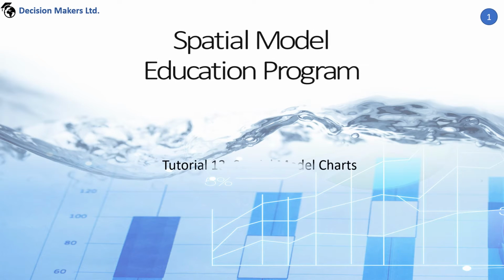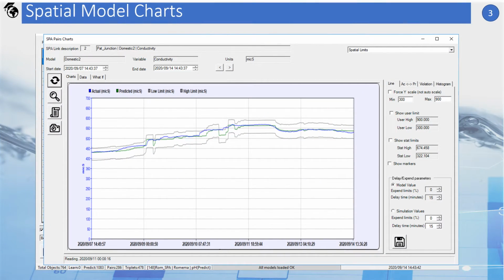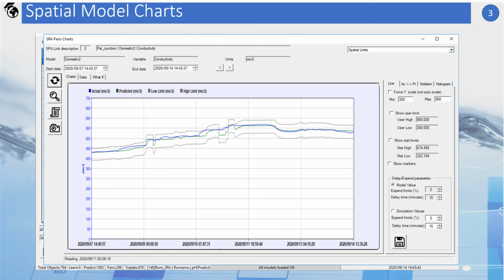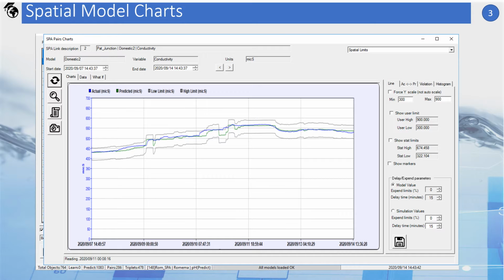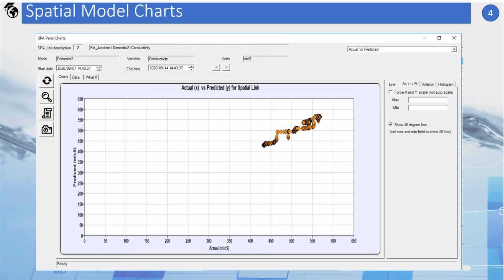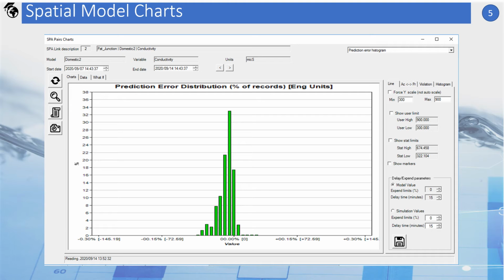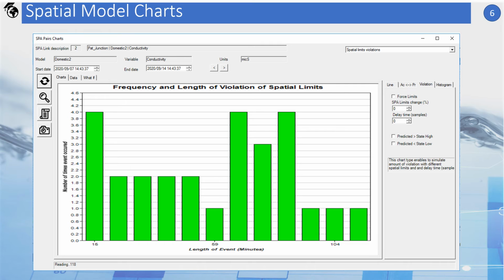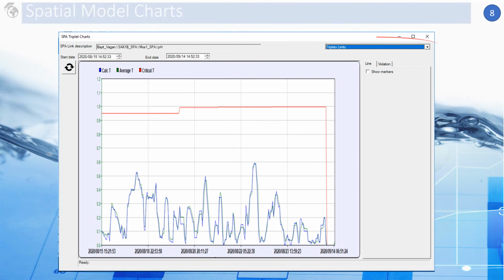Spatial Tutorial 13: Spatial Model Charts